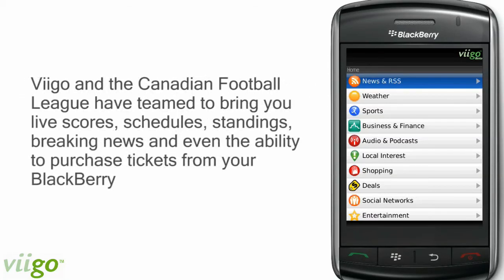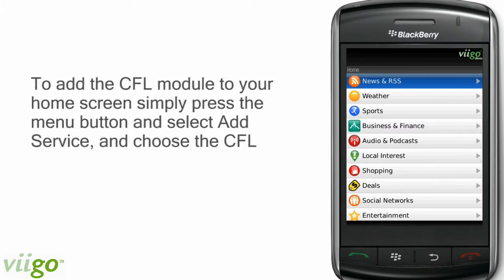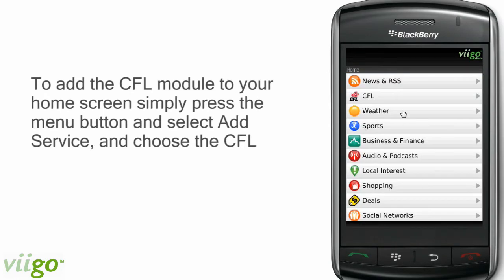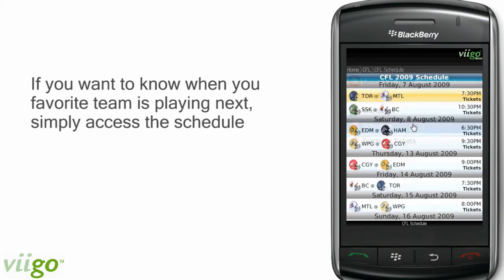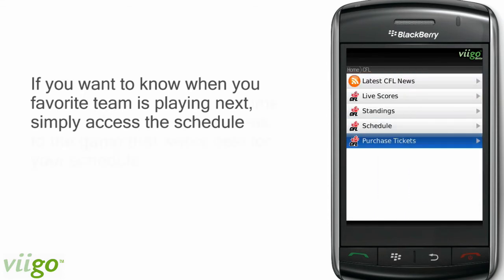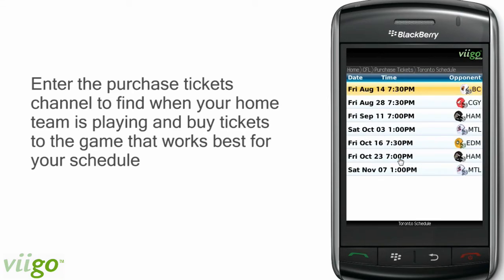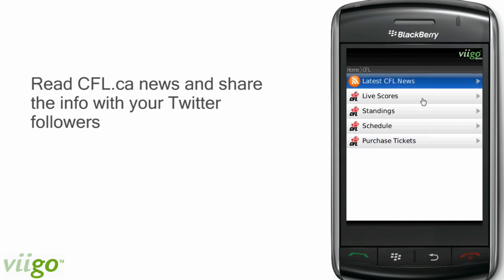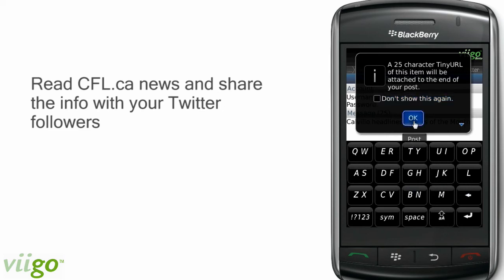Viigo and the CFL Partner to deliver fans exciting content for the 2009 season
Viigo and the Canadian Football League have teamed up once again to bring you a second season of live scores, schedules, standings, breaking news and even the ability to purchase tickets directly from your BlackBerry smartphone.